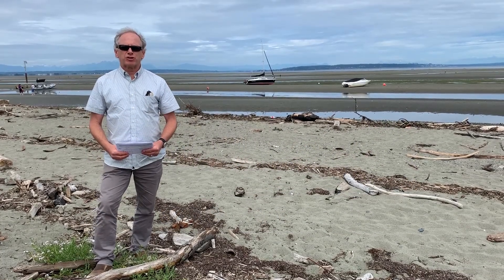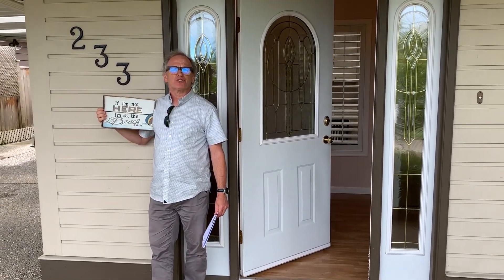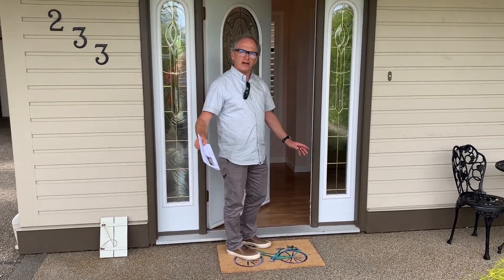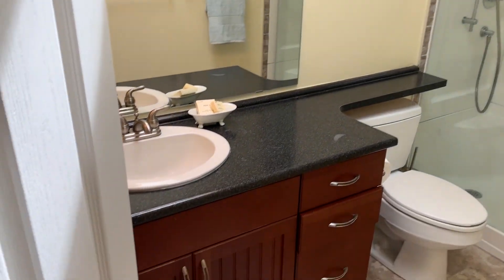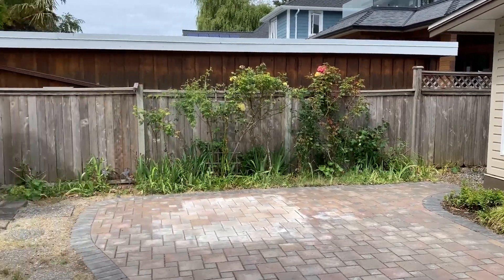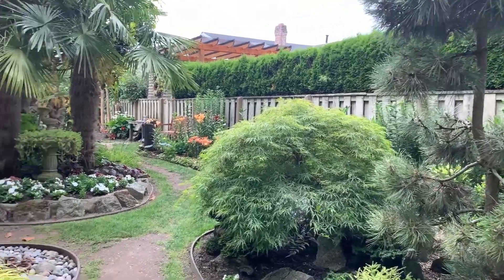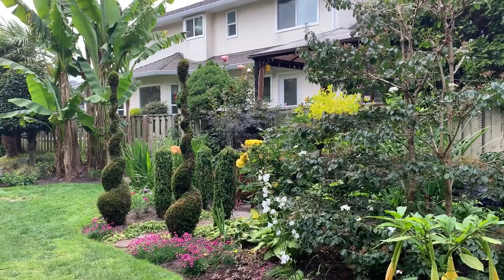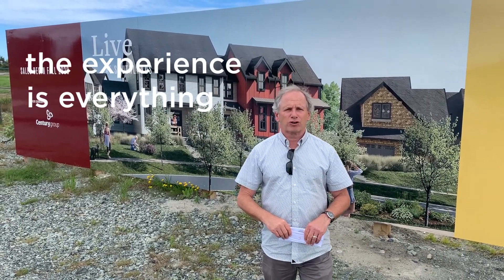Andrew Hasman - 233 67 st OPEN HOUSE Tsawassen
Tour this beautiful home at 233 67 st in Tsawwassen.

3 bedroom, two bathroom home in Boundary Bay.  Close to all amenities, and only a 3 minute walk to the beach.

Property includes large rear yard, west-facing patio, and views over the water.
Move-in ready!